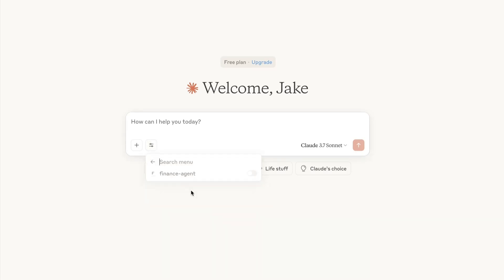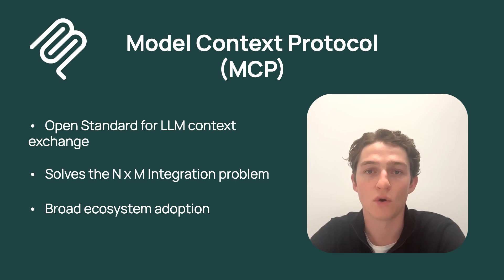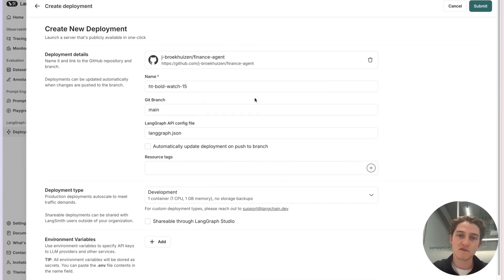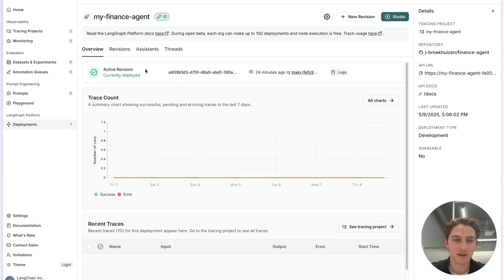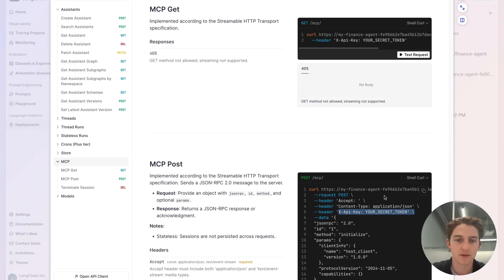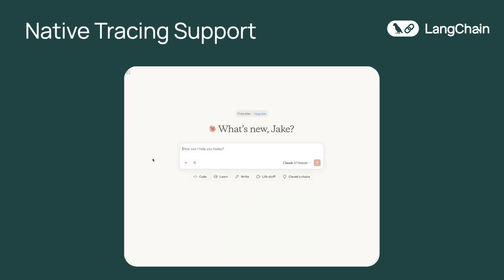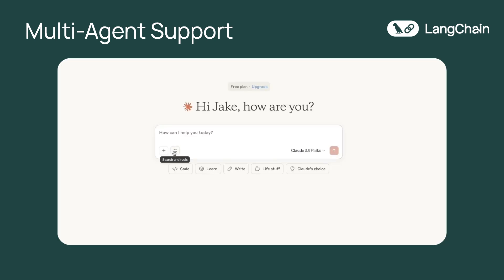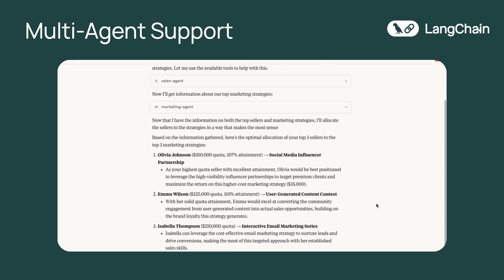LangSmith Deployment: MCP Support For Your LangGraph Agents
Note: LangGraph Platform is now LangSmith Deployment.

In this video, we'll show how LangSmith Deployment integrates with MCP (Model Context Protocol). This enables every LangGraph agent to function as an MCP server instantly -- no custom code or infrastructure needed.

You'll learn how our built-in MCP support allows developers to deploy and connect LangGraph agents using MCP's streamable HTTP spec, making integration with compatible clients seamless and fast.

Overview

00:00 Intro
00:20 MCP Overview
01:02 LangChain & MCP
01:21 Creating a New Deployment
02:37 API URL & MCP Docs
03:39 Configuring Your MCP Client
04:02 Native Tracing Support
04:38 Multi-Agent Support
05:40 Outro

Resources

Whether you're a developer aiming for rapid prototyping or an enterprise seeking scalable AI solutions, LangSmith Deployment's native MCP support offers a streamlined path to leveraging deployed intelligent agents in minutes.